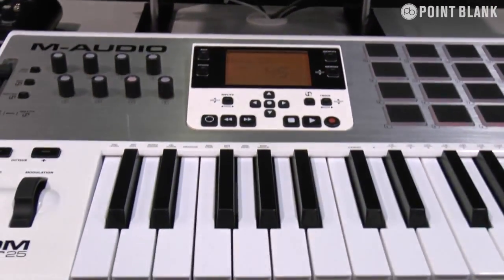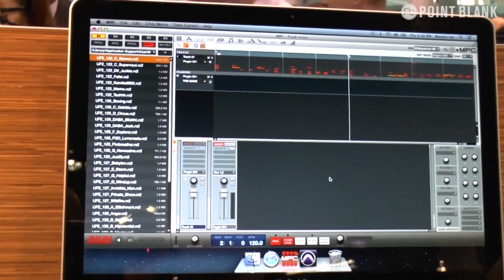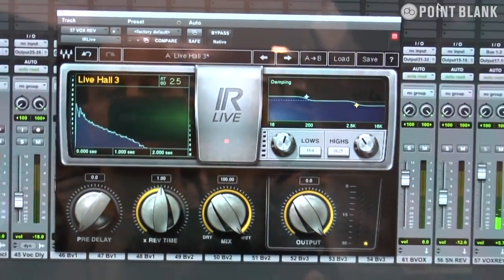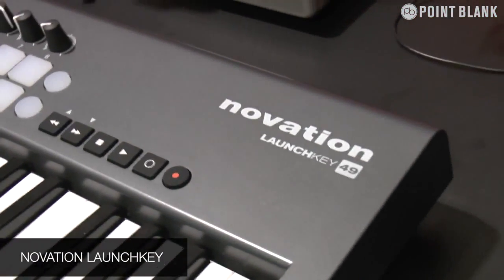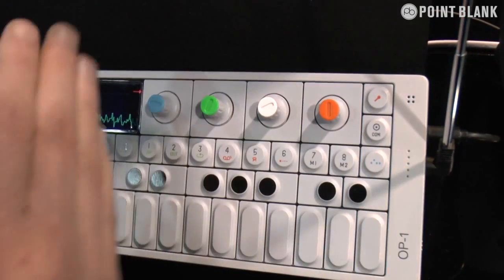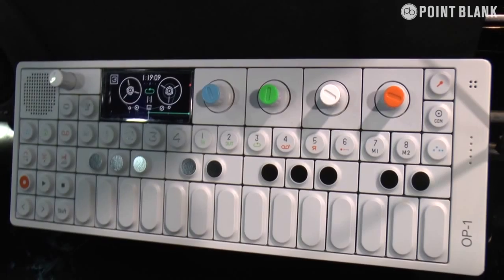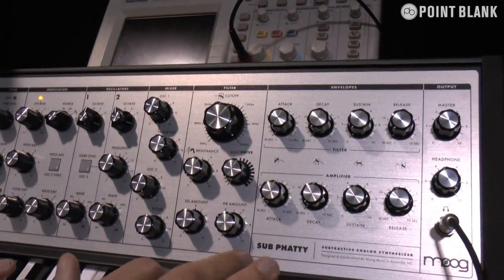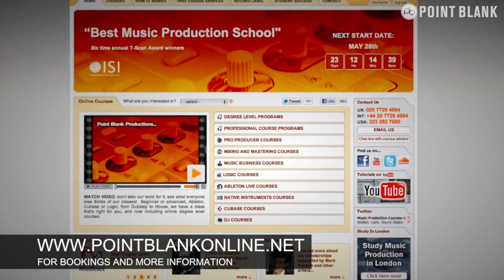NAMM 2013: Video Round Up (Including: Akai, Waves, Focusrite, Moog and Teenage Engineering)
We took our handheld camera on a jaunt around NAMM 2013 to get the lowdown on some of the exciting new developments! See below for links to the different items...

M-Audio Axiom Air 25 :: [00:30]
Akai MPC Studio: [02:12]
Waves Plugins DigiGrid: [05:31]
Focusrite Scarlett 18i20: [11:44]
Launchpad App: [13:18]
Teenage Engineering OP-1:[14:50]
Izotope Stutter Edit: [22:00]
Moog Sub Phatty: [23:11]